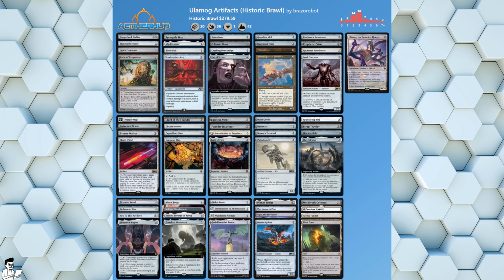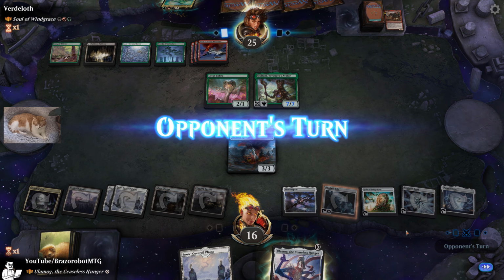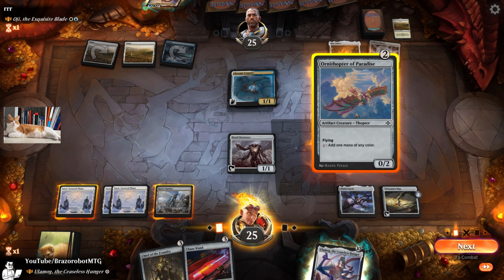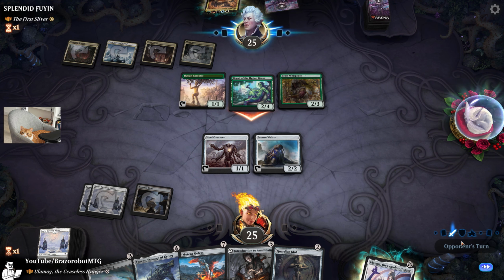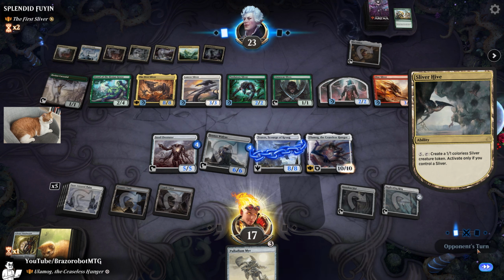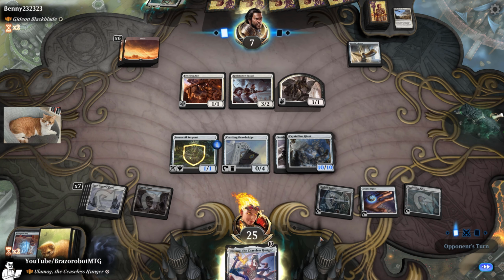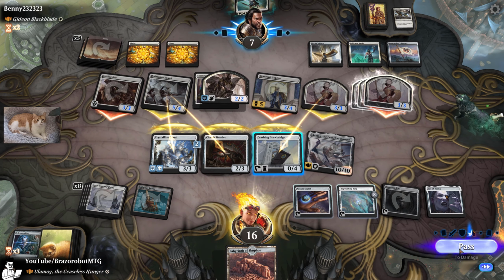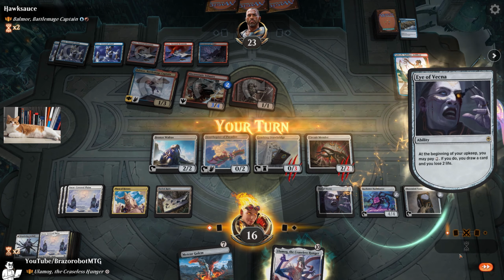WIN WITHOUT COLORS!!! Ulamog Commander - Historic Brawl - MTG Arena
0:00 Deck Intro
0:55 Game 1
9:37 Game 2
12:54 Game 3
21:54 Game 4
32:05 Game 5